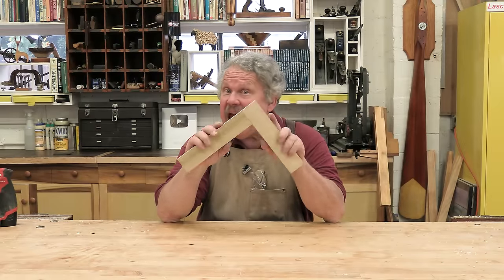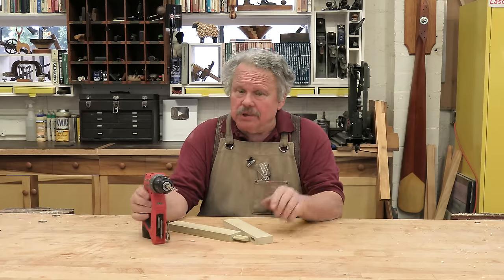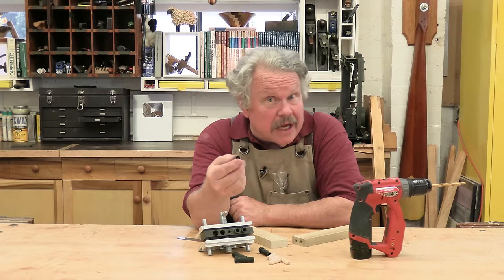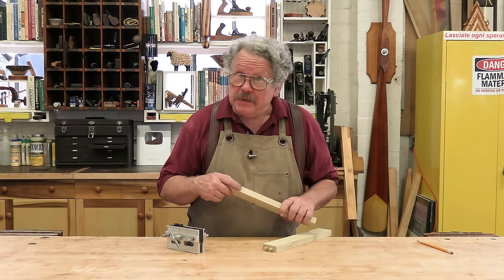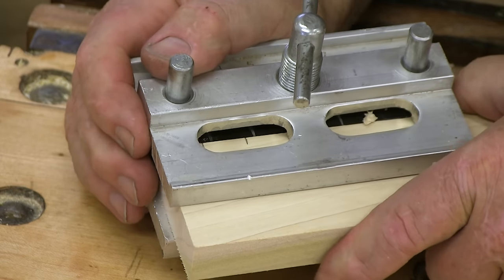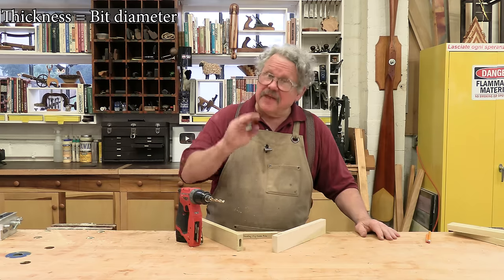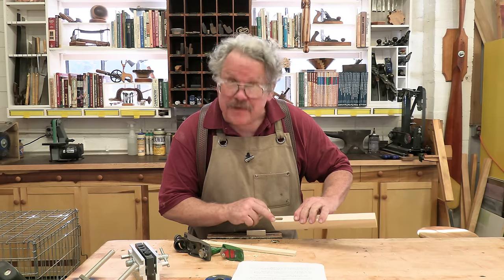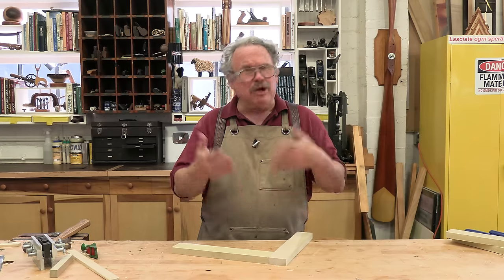Making Domino Joints for $30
Nick demonstrates how “domino” joints were made in days gone by, when they were known as “loose tenon” joints and all you needed was a hand-held drill and a doweling jig. This method isn’t as fast as a dedicated domino joiner, perhaps; but it’s effective and economical.

Nick uses a “self-centering” doweling jig, a type that is available at many hardware stores, home centers, and online in a wide ranges of brands and prices from $30 US and up. For a high-quality jig, consider the “Premium” doweling jig from Task USA . (We have no sales or commission arrangement with Task USA or Telco Tools, which makes this brand. We are simply impressed with its design and accuracy.)

Also visit the WORKSHOP COMPANION GENERAL STORE where we offer a wide selection of Nick's BOOKS and PROJECT PLANS in digital format
All our plans are in both Imperial/English and metric measurements. And you can pick up one of Nick’s books FREE just for visiting!